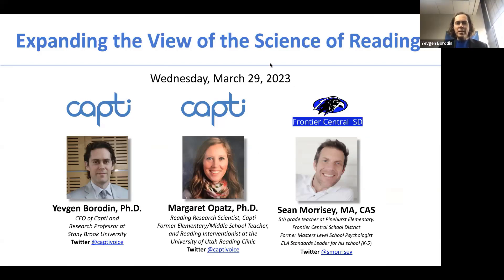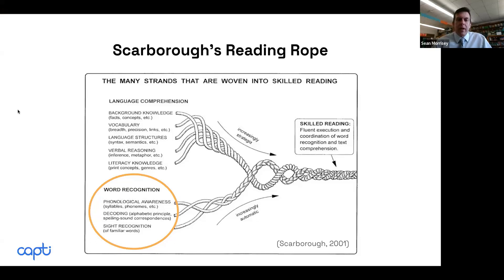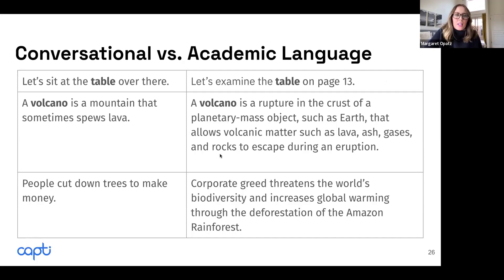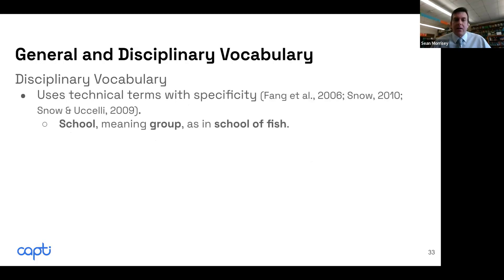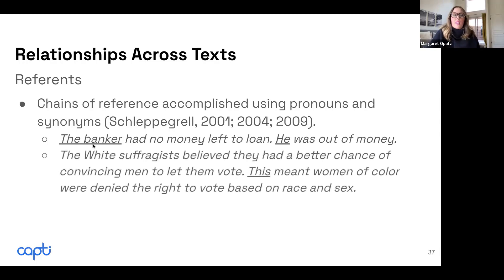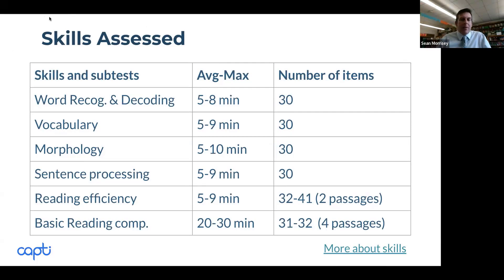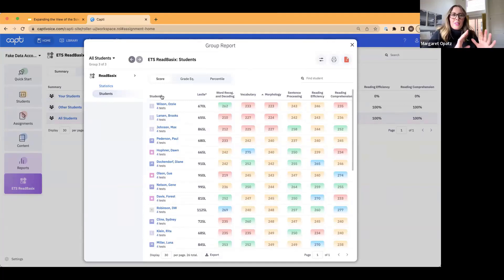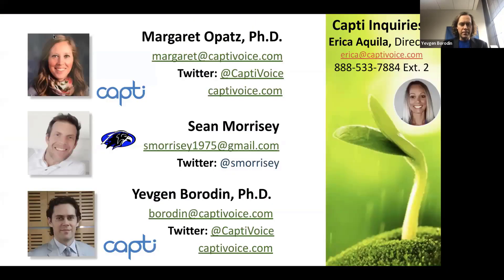Expanding the View of the Science of Reading beyond Phonics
Introduction - 0:00
The Science of Reading in Context - 2:29
Moving Beyond Phonics - 8:41
The Importance of Science of Reading based assessments - 30:44
Capti Assess with ETS ReadBasix™ - 32:23

In this webinar, Dr. Margaret Opatz and Sean Morrisey break down the importance of the Science of Reading beyond phonics. They review the important elements teachers need to know to use the Science of Reading with their 3-12 students. Also, get a preview of Capti Assess with ETS ReadBasix, a Science of Reading based assessment for grades 3-12.